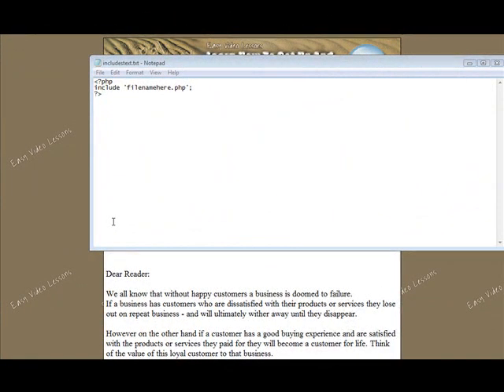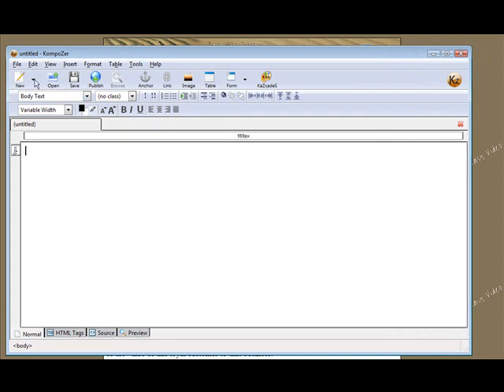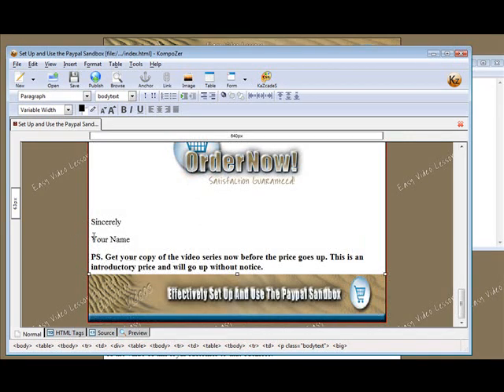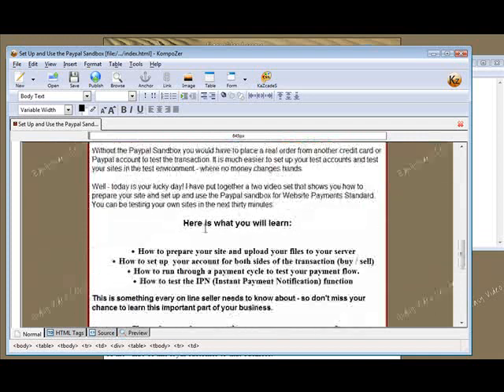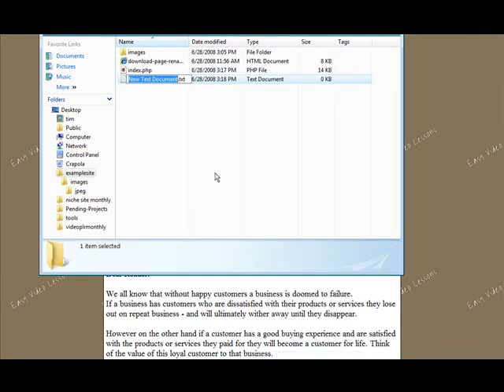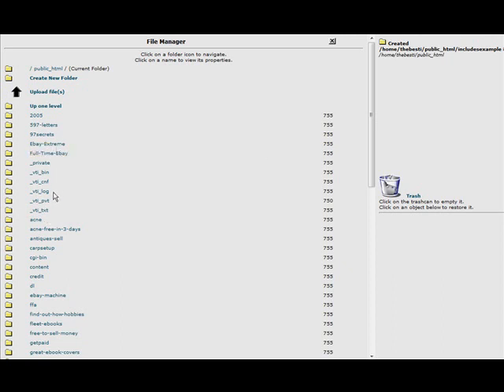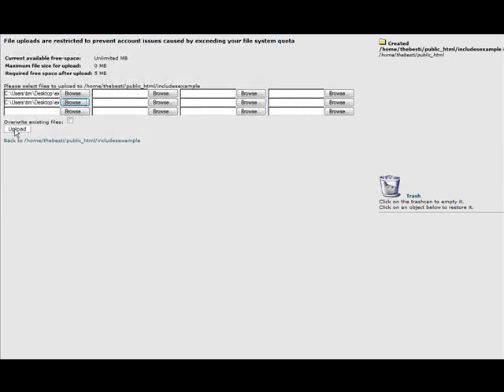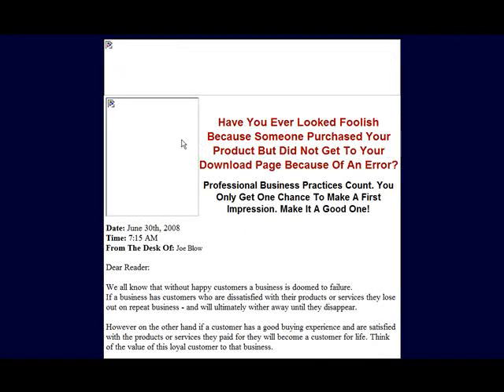How To Use PHP Include Statements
Video Tutorial - The include() statement includes and evaluates the specified file. When a file is included, the code it contains inherits the variable scope of the line on which the include occurs.

best PPC